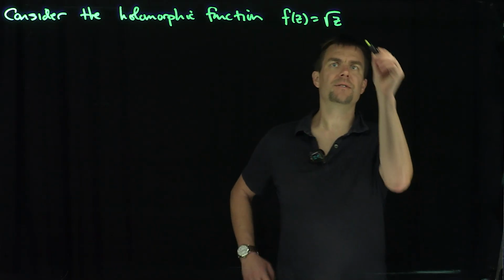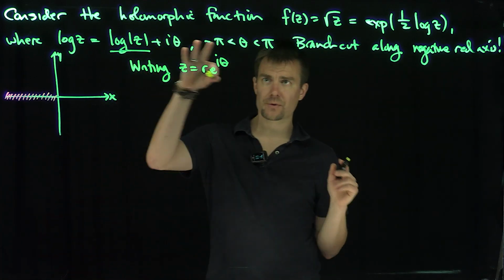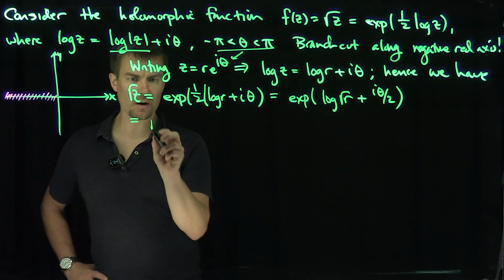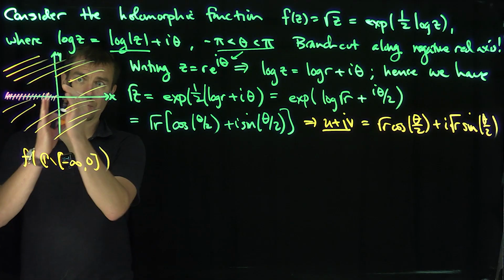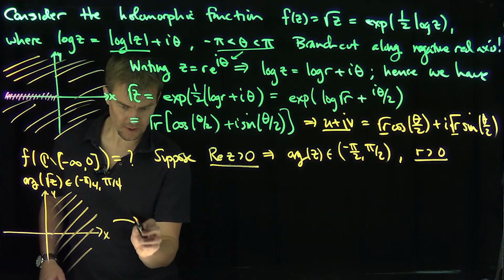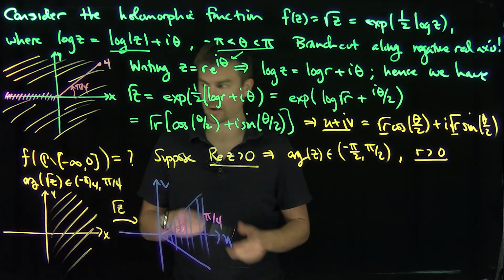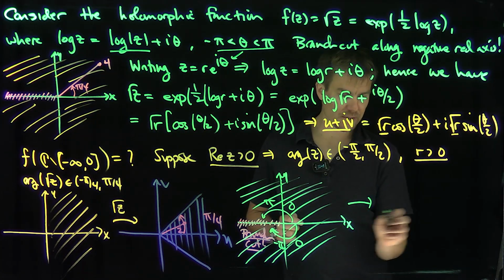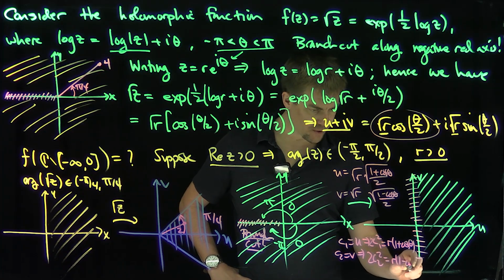The Conformal Map w^2=z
Previously, we have studied both the quadratic and logarithmic conformal mappings. We are now in a position to understand the relative simple, but difficult to define conformal mapping sqrt(z), away from its branch cut of course. This mapping has the opposite effect geometrically that the squaring map does, but the underlying real and imaginary parts are also much harder to interpret. We will see this technique again in the context of Schwarz-Christoffel mappings.